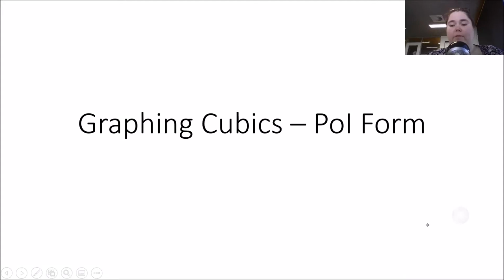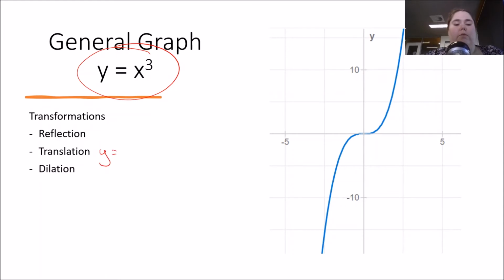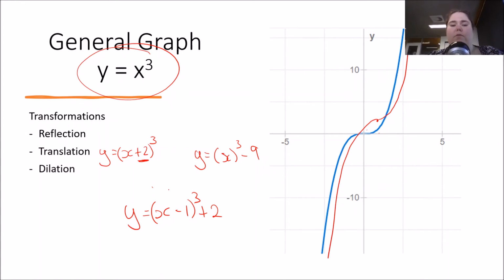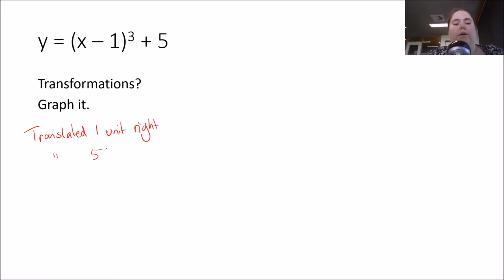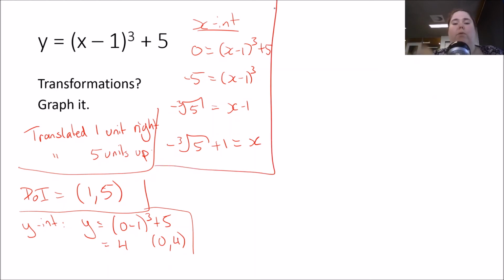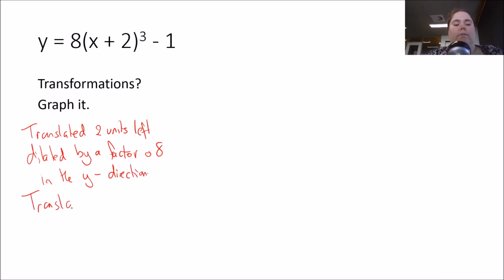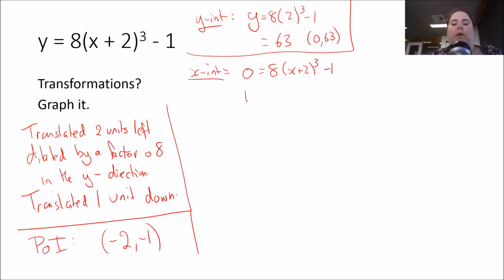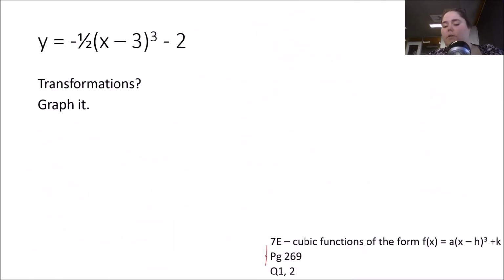Graphing Cubics Point of Inflection Form